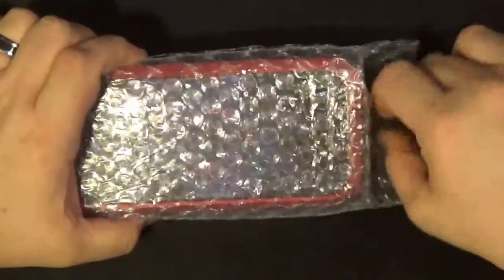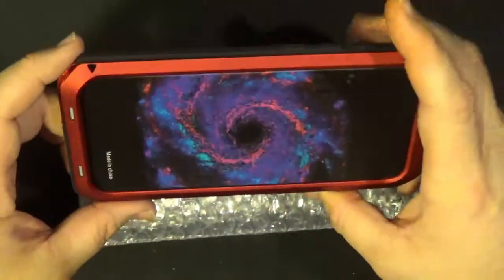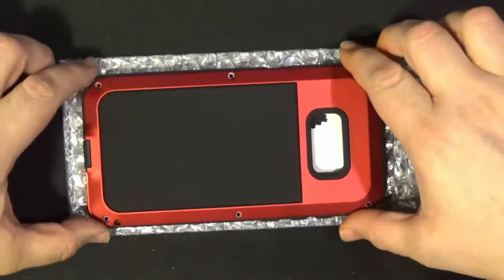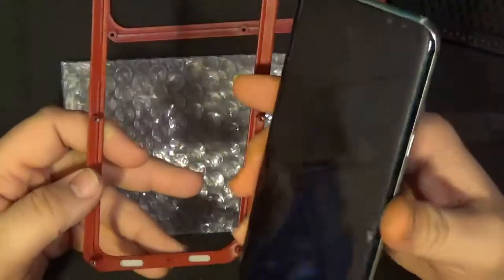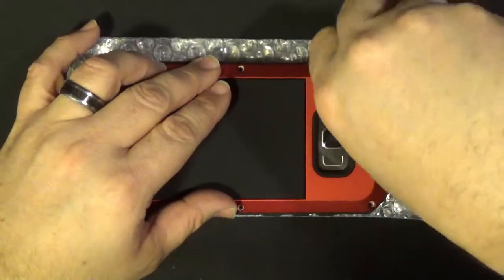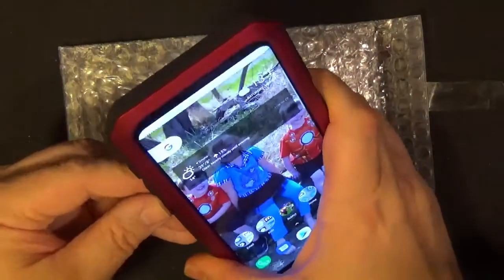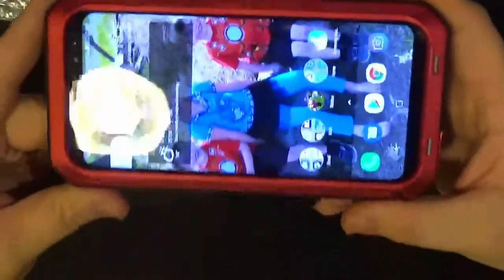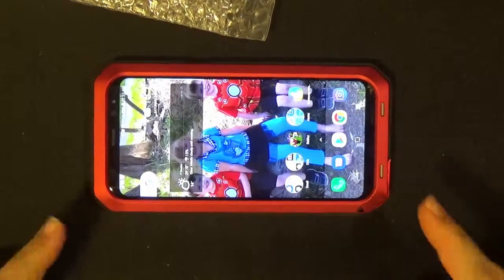Things I bought on Wish.com - Heavy Phone Case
Another installment of "Things I bought on Wish.com." This is a heavy duty phone case for my Galaxy S8+. It was a tank.